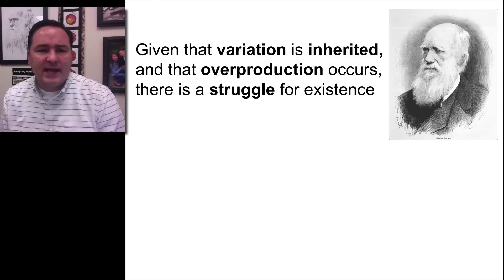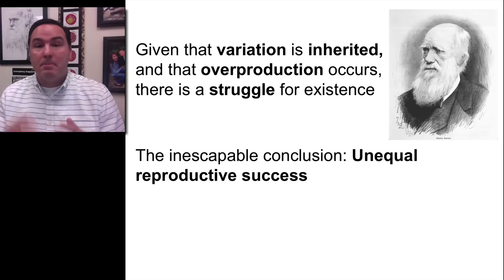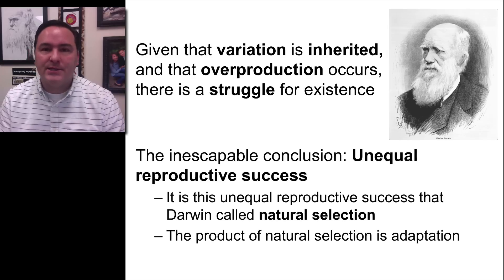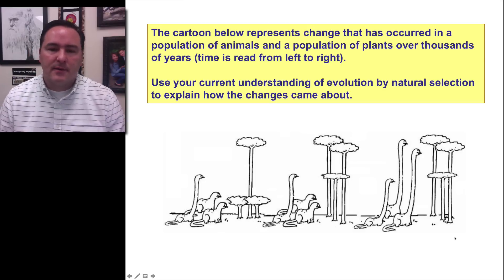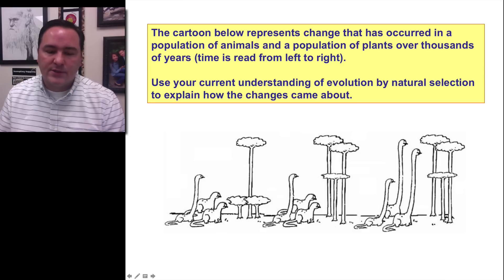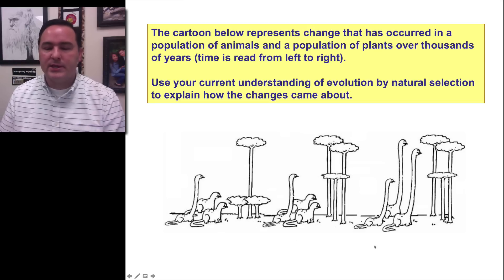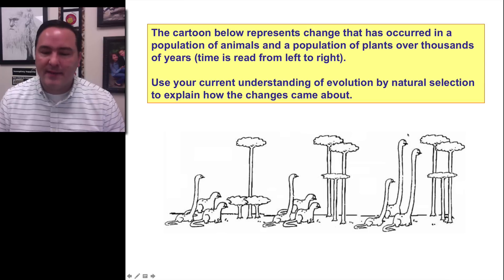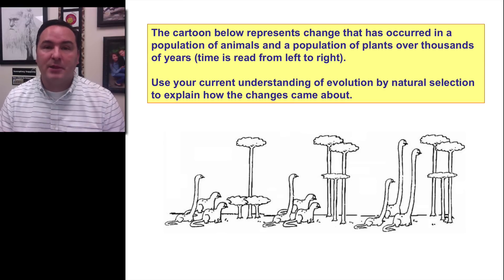Day 12 part 2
Natural Selection Postulates